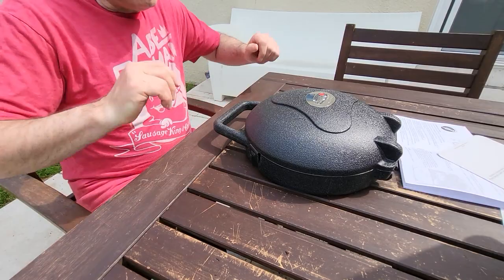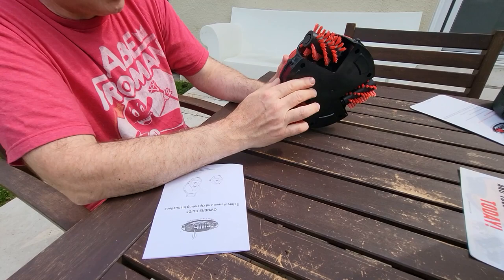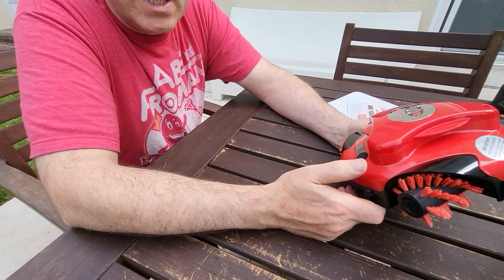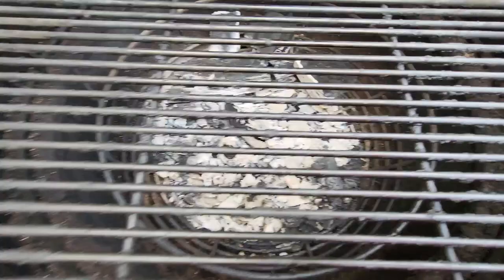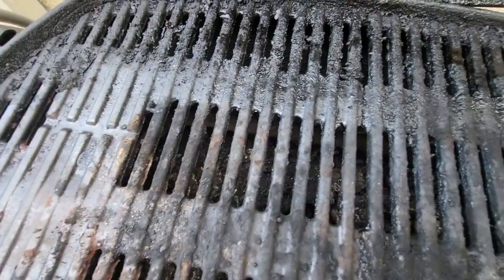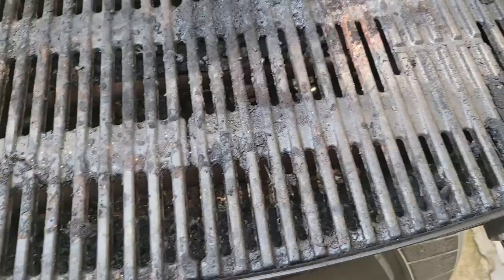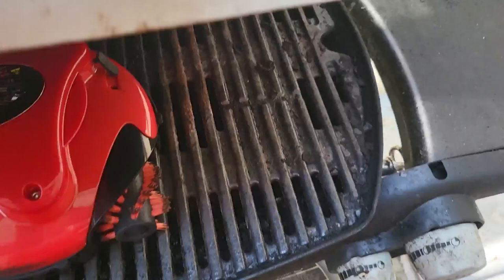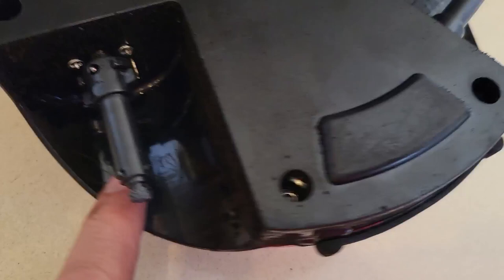Grillbot - BBQ Cleaning Robot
Grillbot -  BBQ Cleaning Robot - Full Review
Unbiased Test of this BBQ Cleaning Robot.
Robot was Tested on a Kamado Joe Charcoal BBQ and a Weber Gas BBQ.
The Good and the Bad.
This was a gift to me from my family, I have no agenda other than to show you the truth.